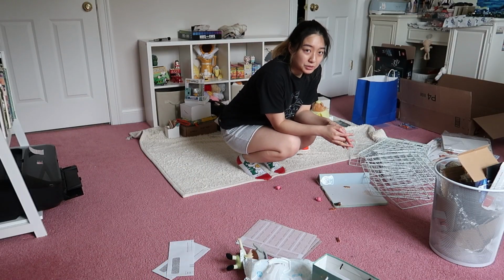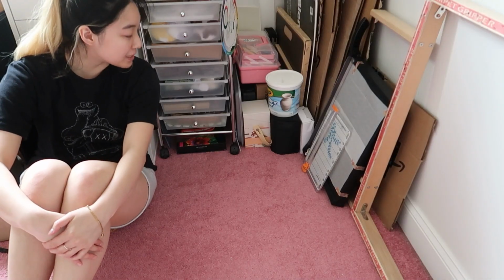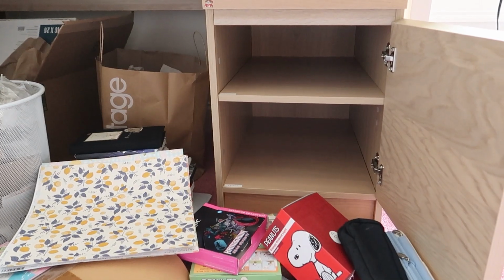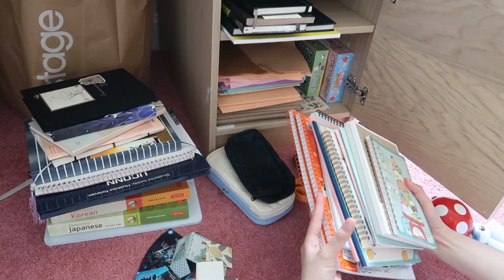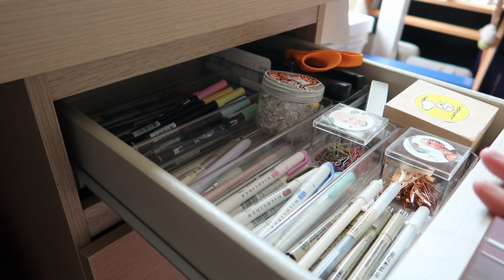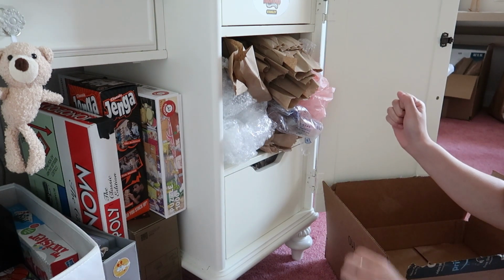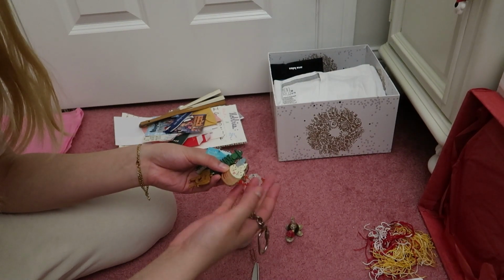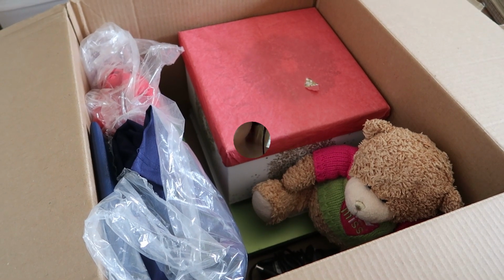decluttering my art studio part 2!! | whole space and desk!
Welcome to part two of my decluttering series! I decluttered pretty much my entire space in my studio, including my desk and drawers but not my closet!!